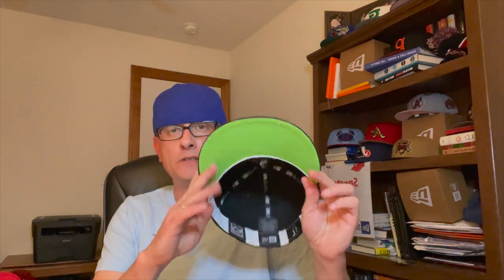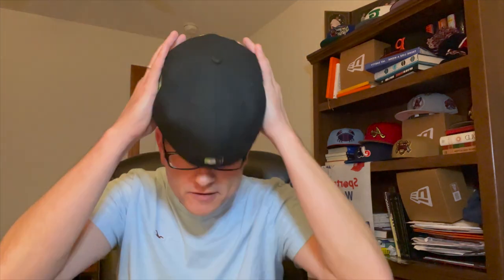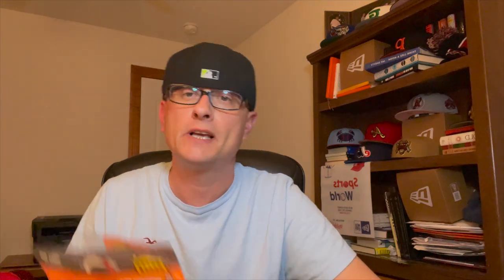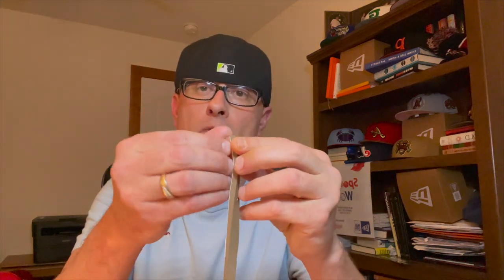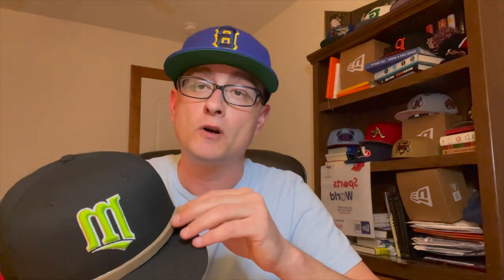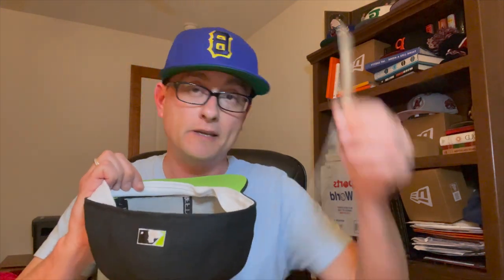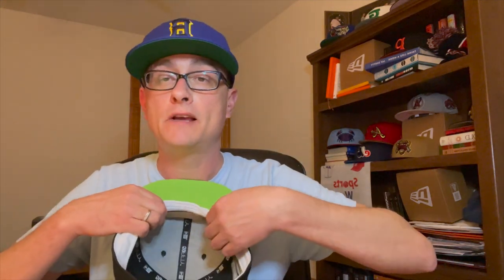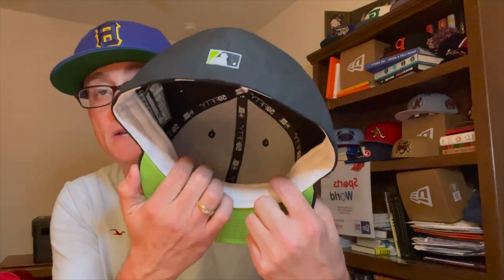How to Shrink Your New Era Fitted Hat!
Jason Mead is here to show you how to do it!

Remember to join us and other fitted cap enthusiasts on the Fitted Hat Society (FHS) Facebook group

You can catch more of our hosts on Instagram (Pierre) (Leon)

Stay Fitted!